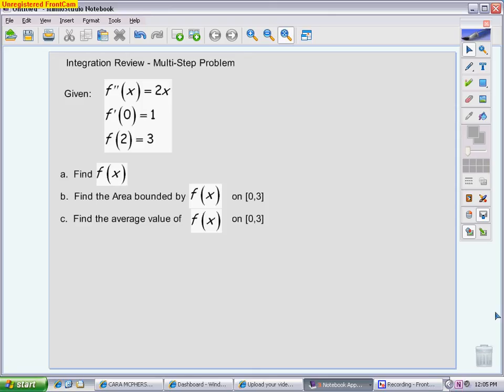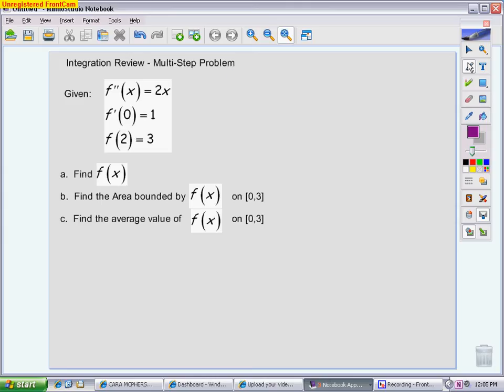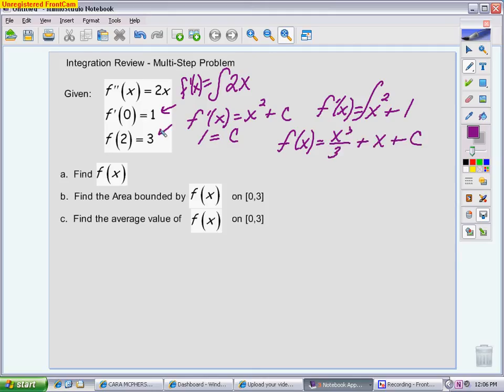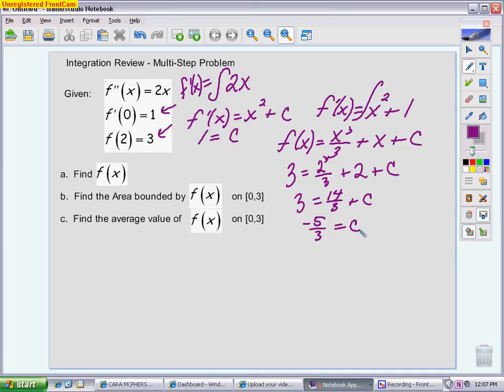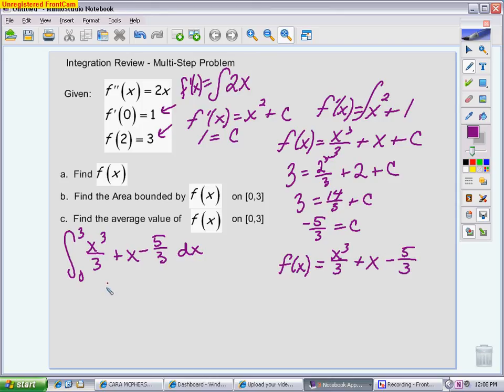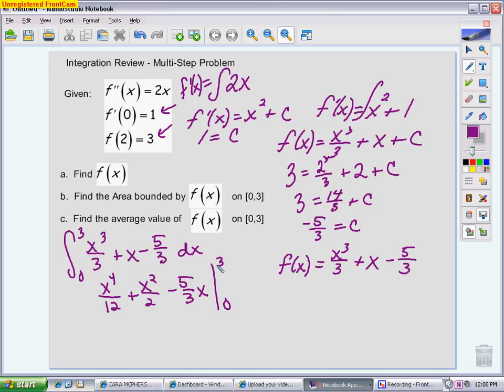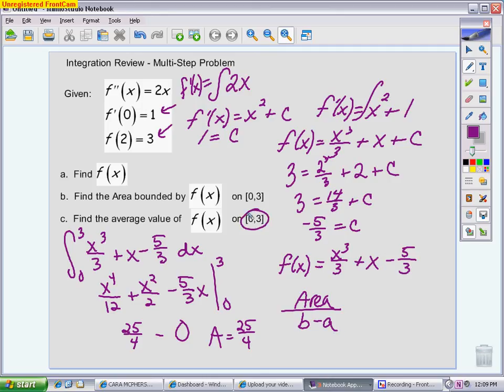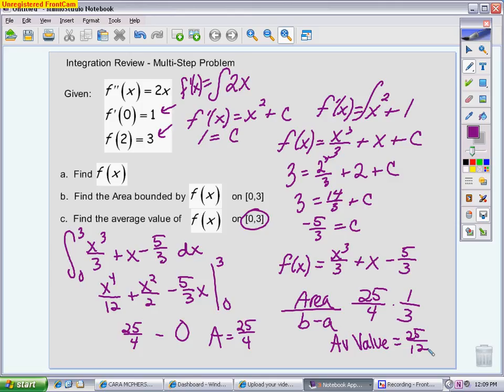Integration Review of Sections 4.1 and 4.4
This video takes you through a 3 part problem in which students review finding particular solutions, finding area, and finding average value.